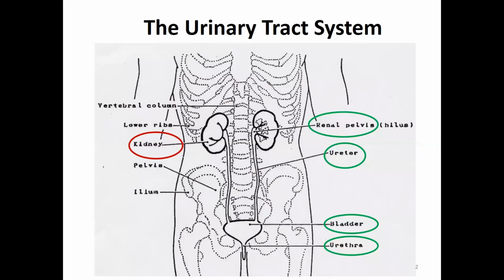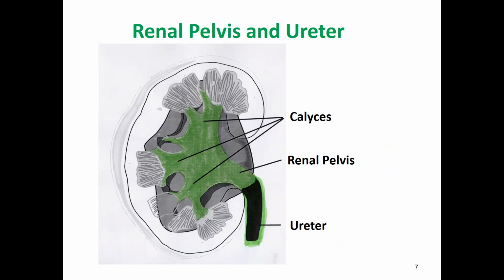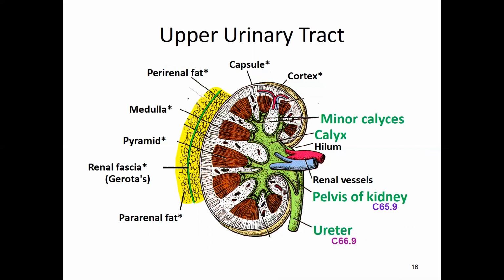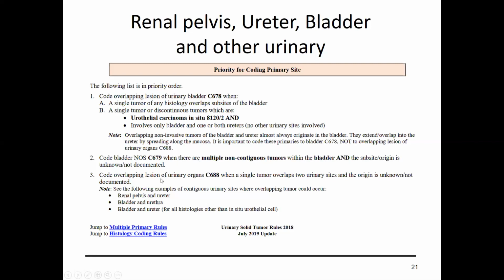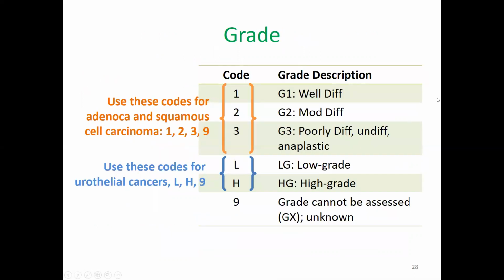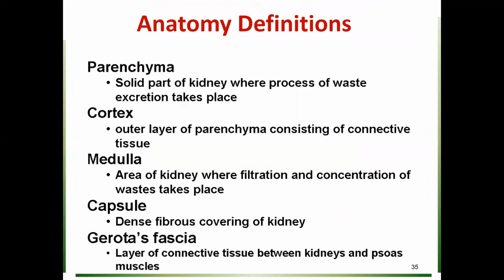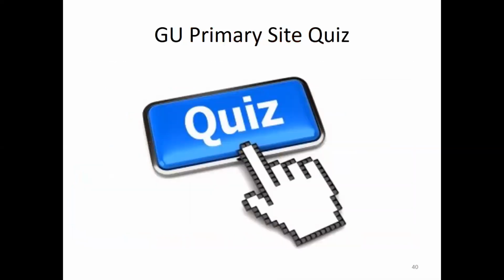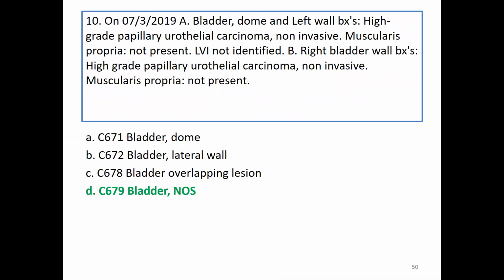1 GU Intro & Anatomy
SHRI Video Training Series | GU